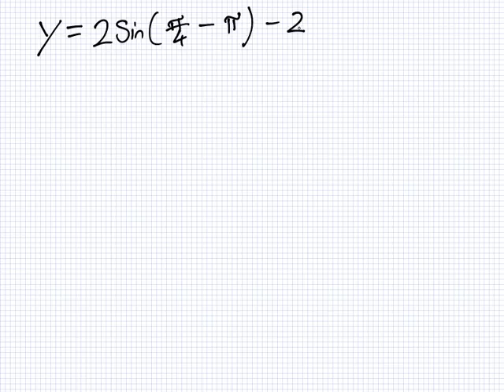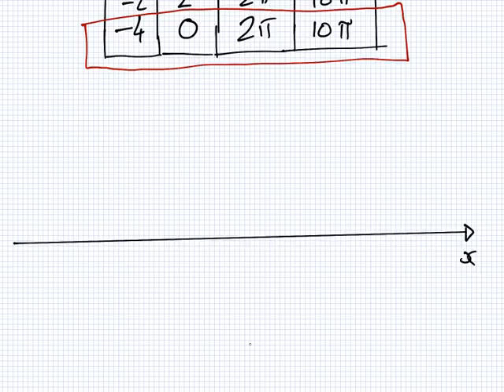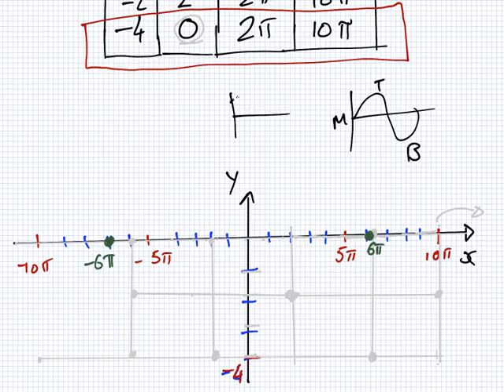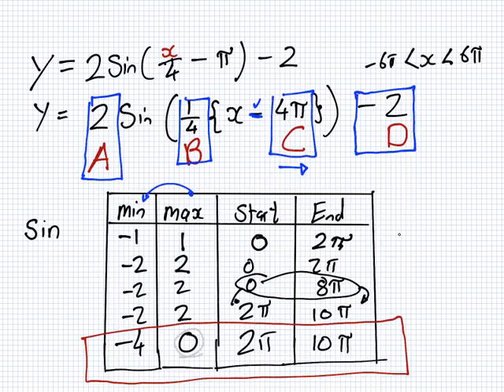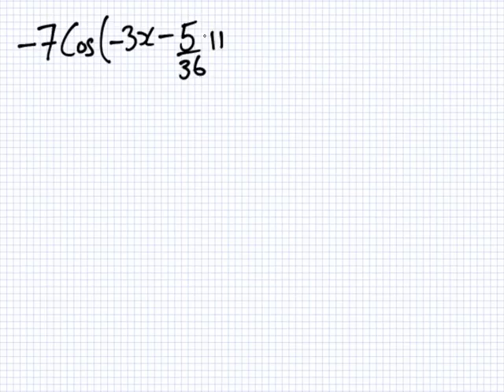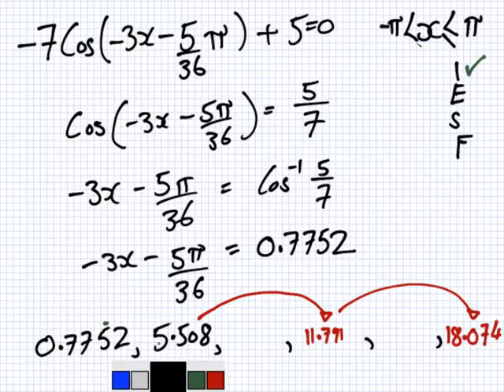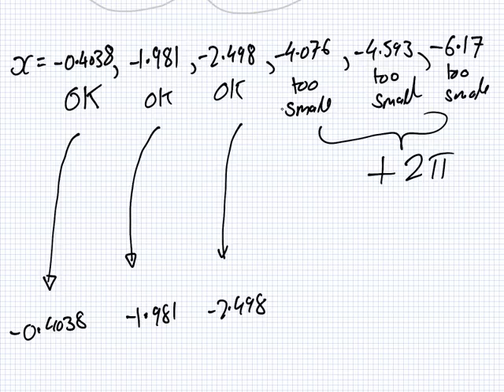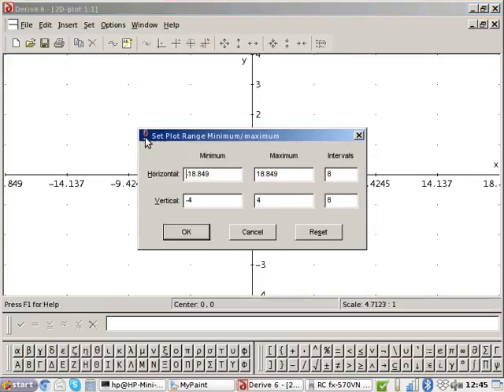Mathematics | Tutorial | Fri 17 Nov 2017 12:06:54 PM GMT